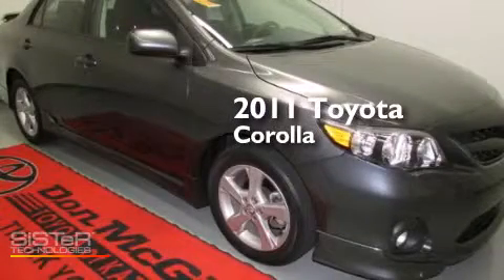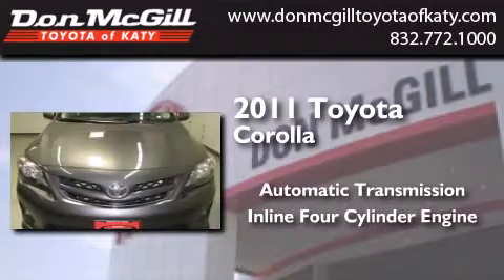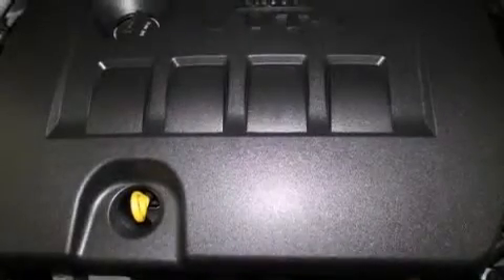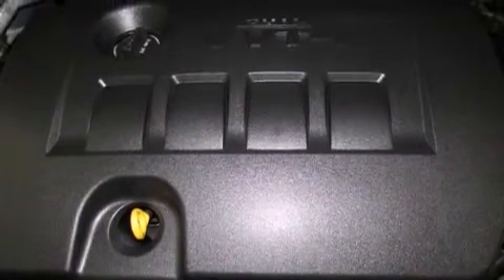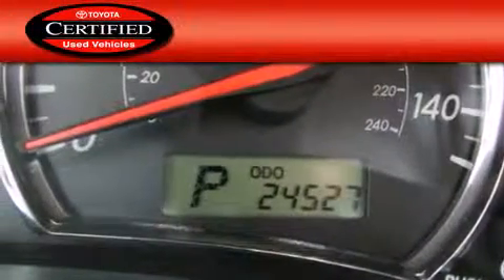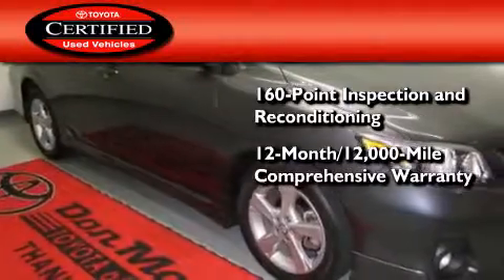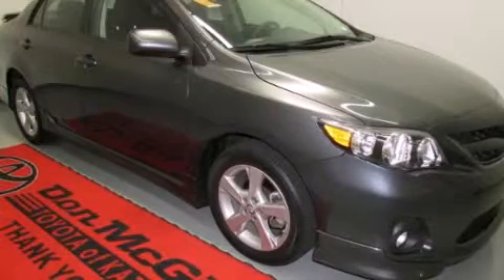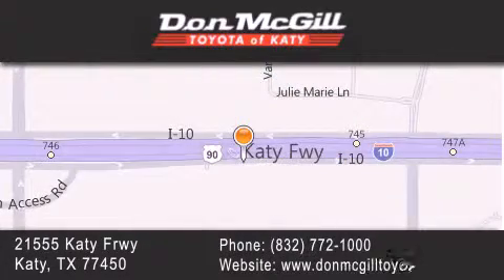2011 Toyota Corolla Katy TX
We've been honored to serve the Katy TX area , we promise that your experience at our dealership will exceed your expectations ! Year : 2011 Make : Toyota Model : Corolla Engine : 4 Cyl. Trans . : Automatic Exterior : Magnetic Gray Metallic Miles : 24,510 Stock : K53191 Don McGill Toyota of Katy 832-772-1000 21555 Katy Freeway Katy , TX 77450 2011 Katy TX